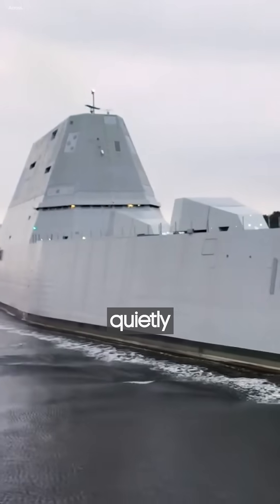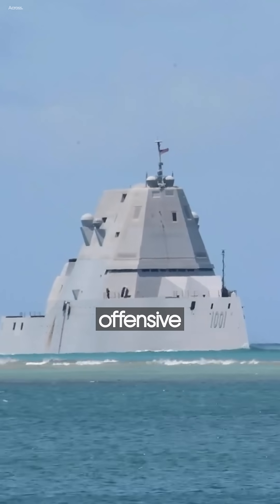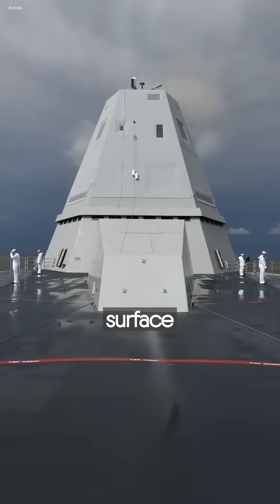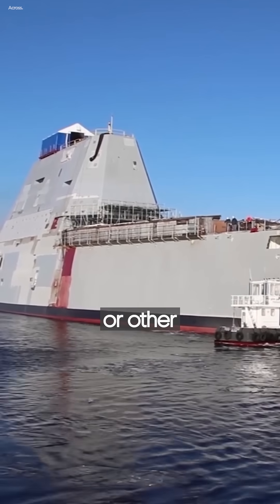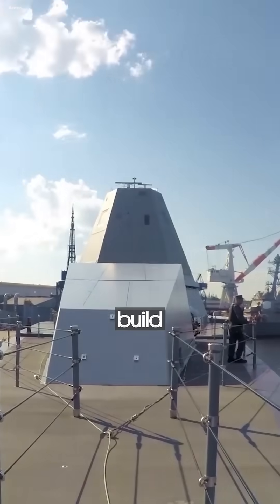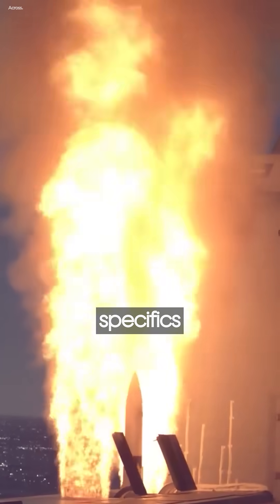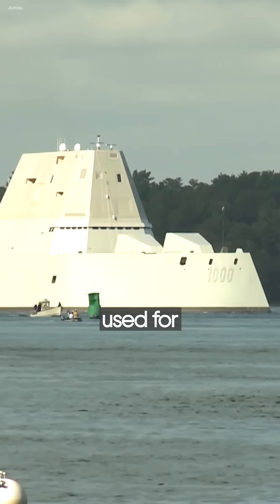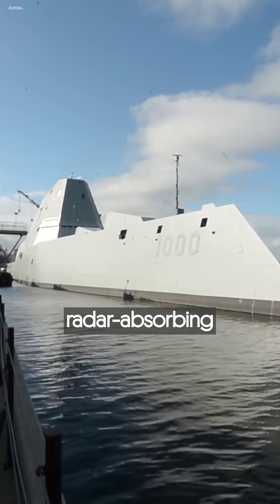The Warship That No Country Can Copy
So, why hasn’t another country built its own Zumwalt equivalent? Cost is a significant factor. The program’s $22.5 billion price tag for three ships (roughly $7.5 billion each) far exceeds that of other destroyers, like the U.S. Navy’s Arleigh Burke-class ($2 billion per ship), which offers proven versatility at a fraction of the price. The Zumwalt’s troubled development—marked by delays, cost overruns, and the AGS failure—further dims its appeal as a blueprint.